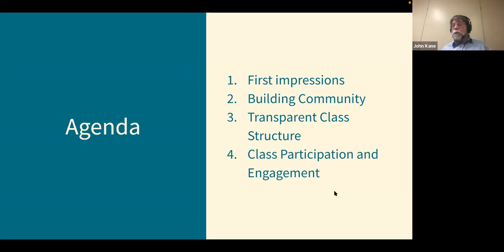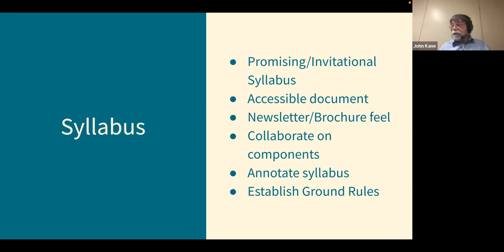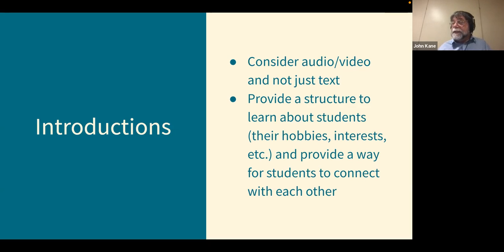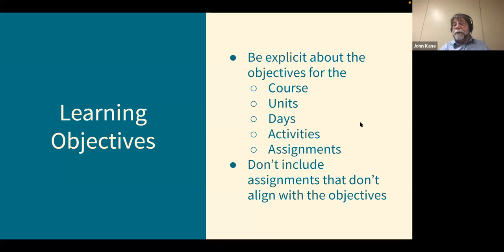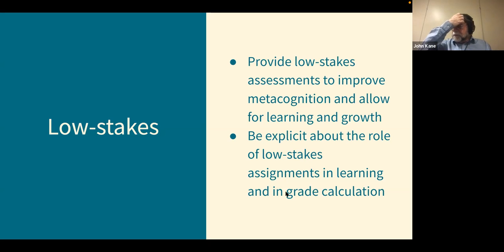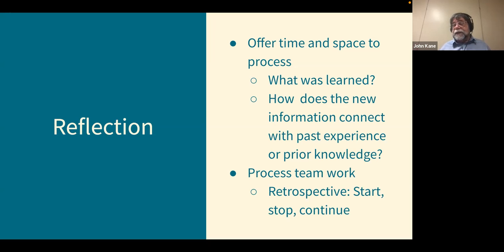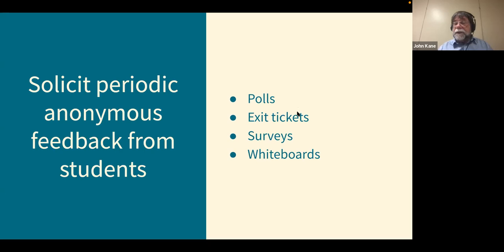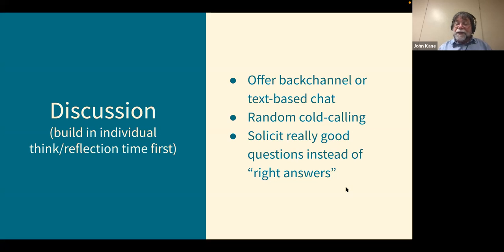Session 60: Creating an inclusive classroom environment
Participants in this session will examine a variety of simple techniques that can be used to create a more inclusive classroom climate.